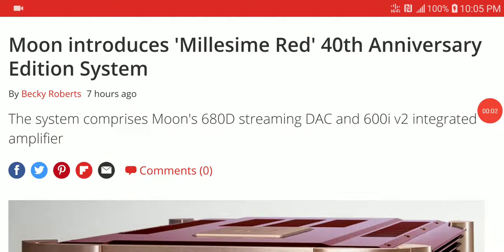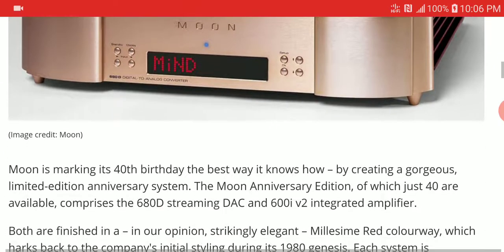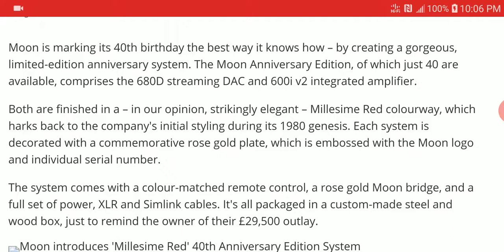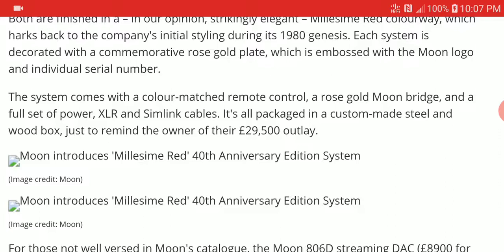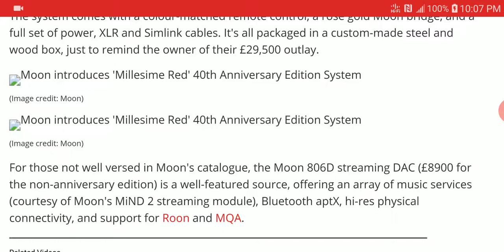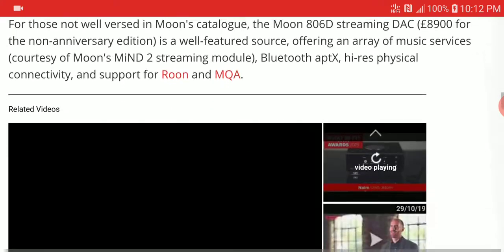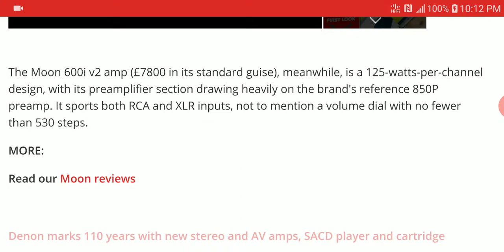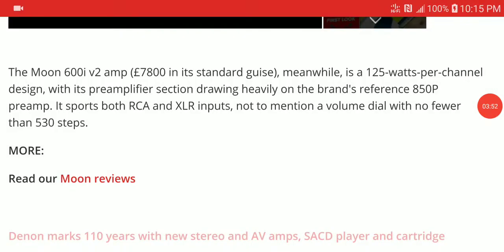Moon 680D streaming DAC and 600i v2 integrated amplifier debuts to celebrate their 40th anniversary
Moon is marking its 40th birthday the best way it knows how – by creating a gorgeous, limited-edition anniversary system. The Moon Anniversary Edition, of which just 40 are available, comprises the 680D streaming DAC and 600i v2 integrated amplifier.

Both are finished in a – in our opinion, strikingly elegant – Millesime Red colourway, which harks back to the company's initial styling during its 1980 genesis. Each system is decorated with a commemorative rose gold plate, which is embossed with the Moon logo and individual serial number.

For those not well versed in Moon's catalogue, the Moon 806D streaming DAC (£8900 for the non-anniversary edition) is a well-featured source, offering an array of music services (courtesy of Moon's MiND 2 streaming module), Bluetooth aptX, hi-res physical connectivity, and support for Roon and MQA.

The Moon 600i v2 amp (£7800 in its standard guise), meanwhile, is a 125-watts-per-channel design, with its preamplifier section drawing heavily on the brand's reference 850P preamp. It sports both RCA and XLR inputs, not to mention a volume dial with no fewer than 530 steps.